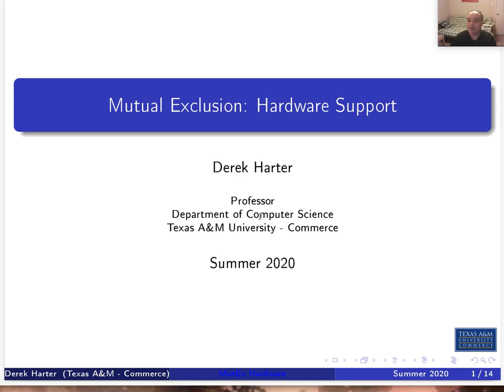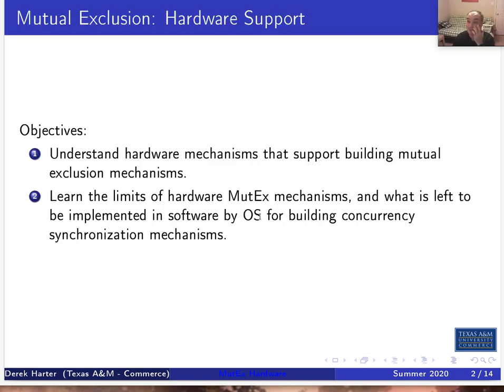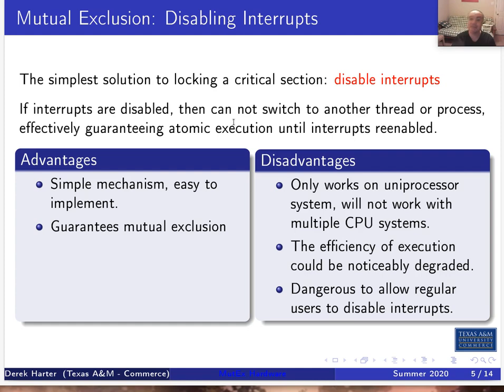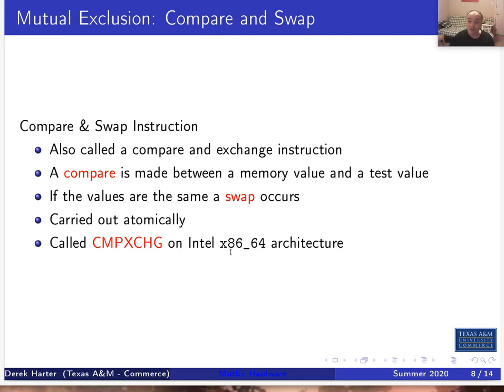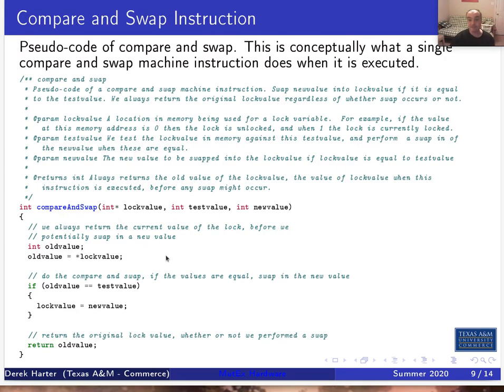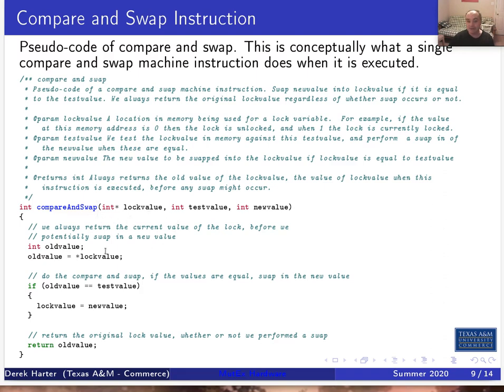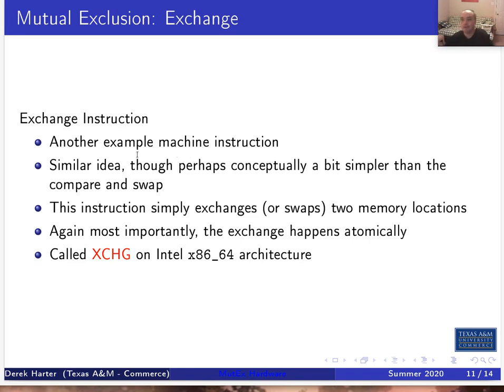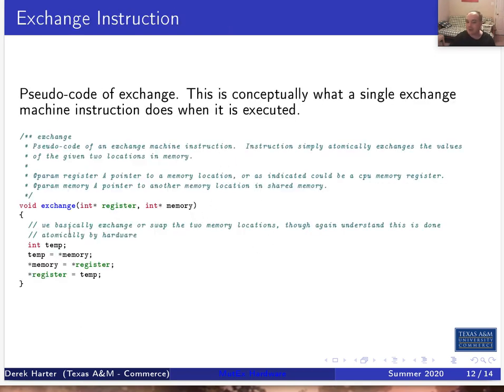CSci 430 Introduction to Operating Systems : U03-2 Mutual Exclusion Hardware Mechanisms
Unit 03, Video 02 - Mutual Exclusion Hardware Mechanisms

In this video we turn to mechanisms that are provided by the CPU of a computing system to make it easier to create mechanisms to handle concurrency issues.  These special machine instructions provide higher-level operations that usually perform an atomic read and write together, which make the building of a lock mechanism to create a mutual exclusion much easier.